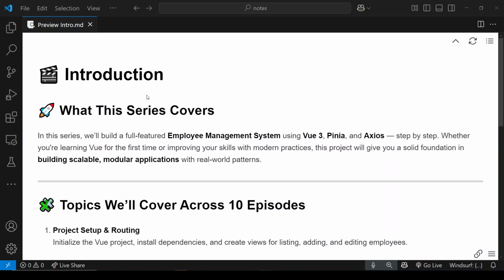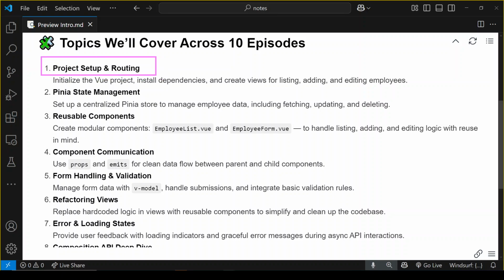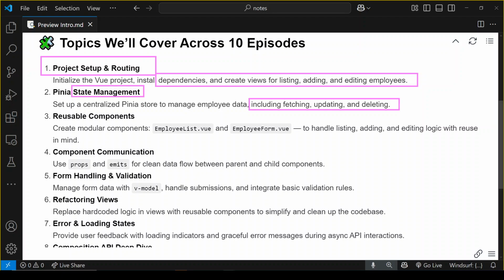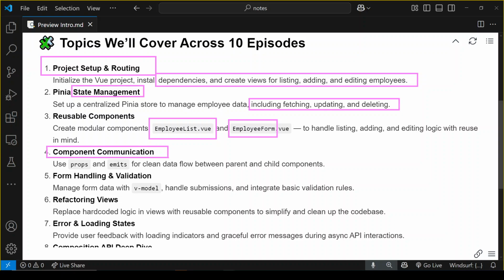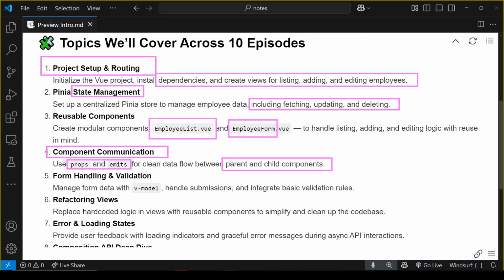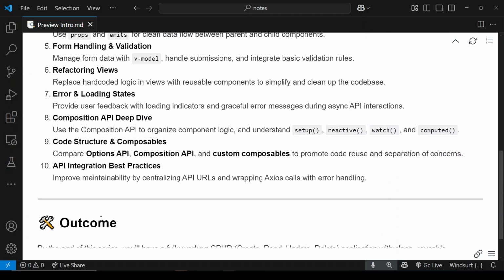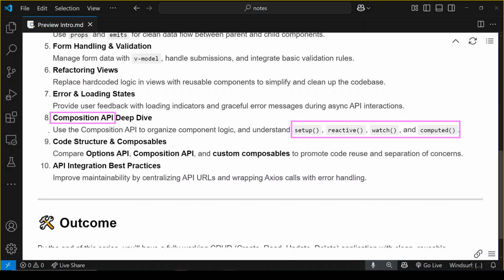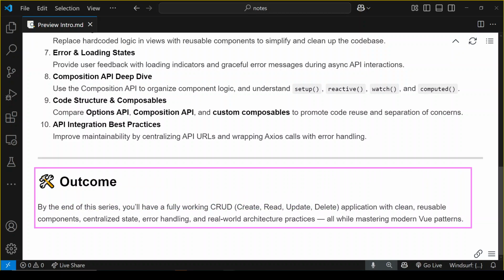Build a Full CRUD App with Vue - Introduction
This brief introduction outlines what the full series will cover. Get a sneak peek at the CRUD app you'll build—an employee management system—and understand how we'll incrementally add real-world features like routing, form handling, state management with Pinia, reusable components, and API interactions. Perfect for getting oriented before Episode 1!